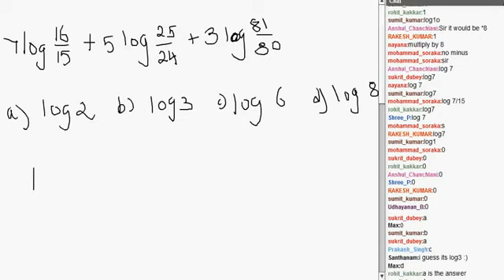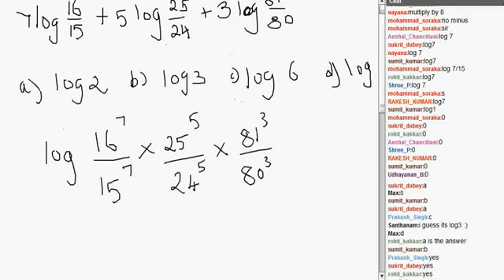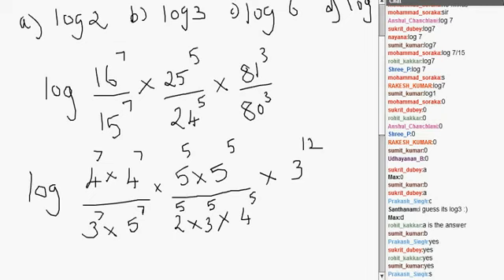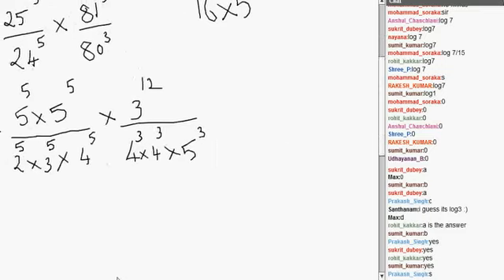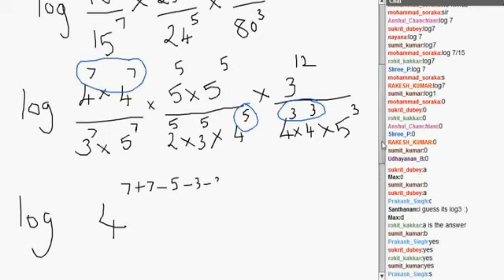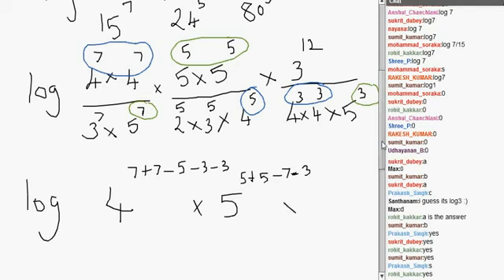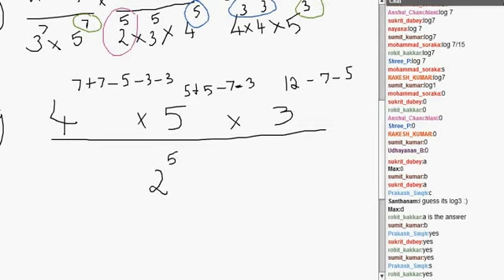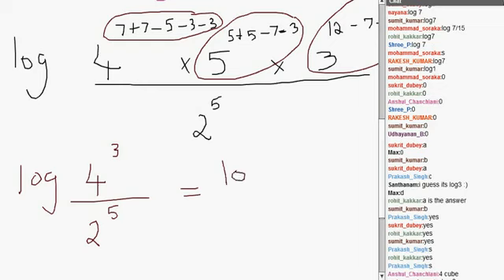CSAT Logarithm Problems Online Coaching